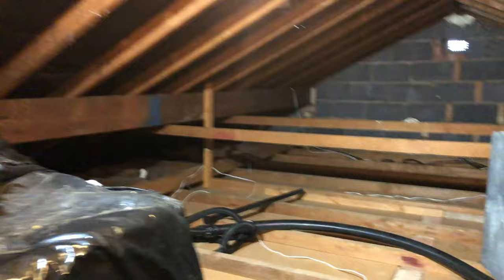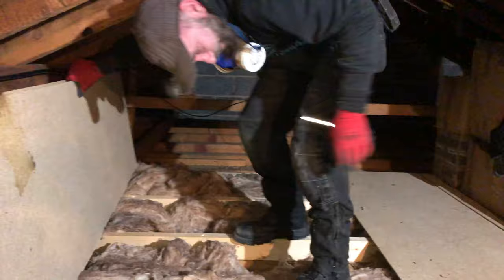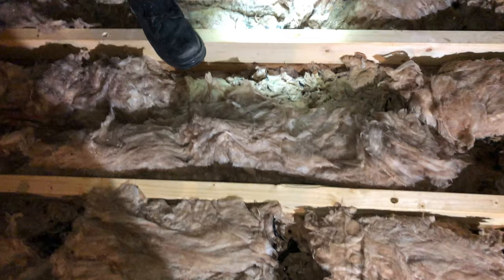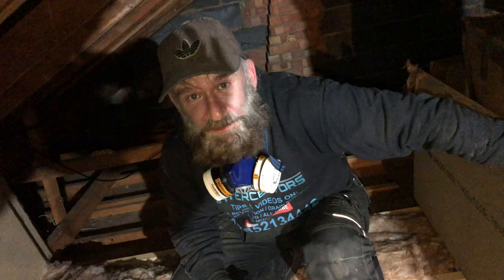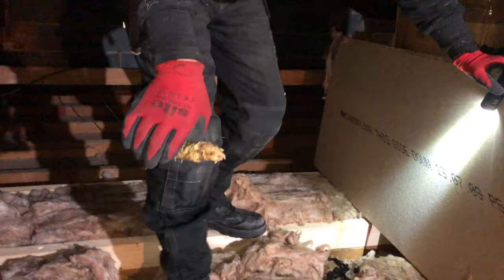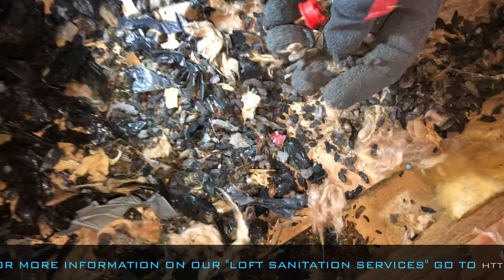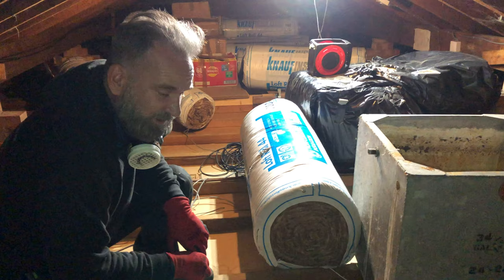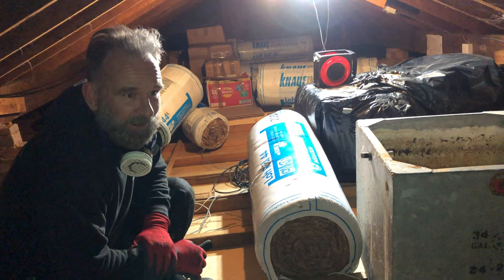Having your loft decontaminated after a rodent infestation is a great way to prevent re-infestations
Rats and mice can carry many diseases, viruses and bacteria. These include norovirus, swine flu, E Coli, salmonella, and legionella to name just a few. Although these diseases, viruses and bacteria can be carried on the surface of their bodies, in their fur and especially on their feet, this isn’t actually their easiest way of transmitting diseases!

Rats and mice transmit nasty diseases in their faeces (droppings) and their urine. It’s a common misconception that rats are incontinent. (They do have sphincters and can control themselves if required.) But they use urine and droppings as messaging to other rats and mice as a way of marking out the routes they take. This route marking is how they can find their way around your loft in absolute darkness. Rats and mice always use exactly the same routes each time. Every time they use this urine marked route they add more urine and faeces. Over time as you may have discovered, this pungent smell can become almost overpowering!

Another lovely behaviour that rats and mice have is to use ‘latrine points.’ This means that in your loft there could be certain places where all the rats and mice go to defecate. These piles of poop can be really quite impressive (although impressive may be the wrong term!)

One thing to remember is that these smells are also there to attract other rats and mice into their group. This is one (but not the only) reason people get reinfested after the rats or mice have been gotten rid of. These attractive odours will stay around for years in a nice dry loft, with the potential to attract an investigative rat or mouse.